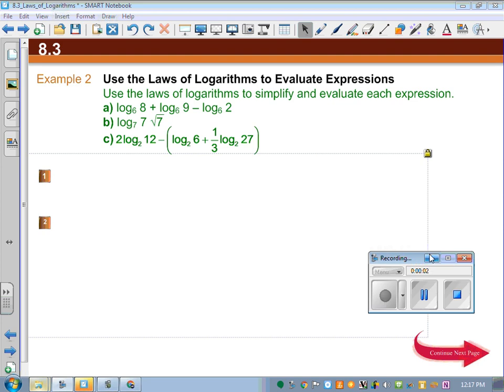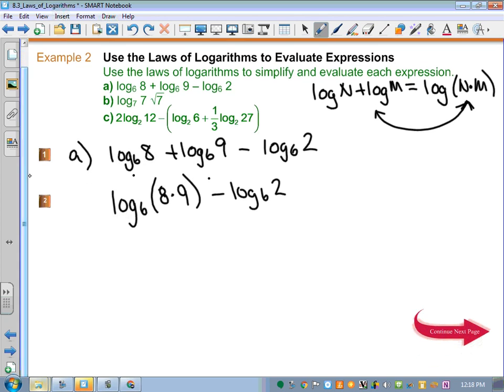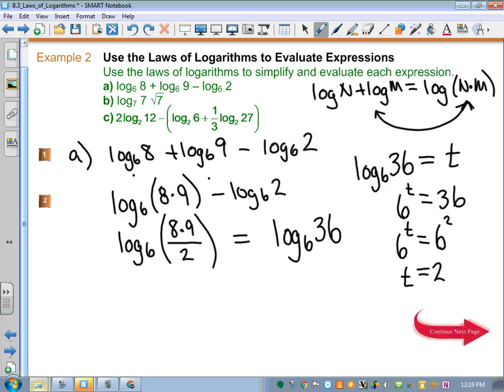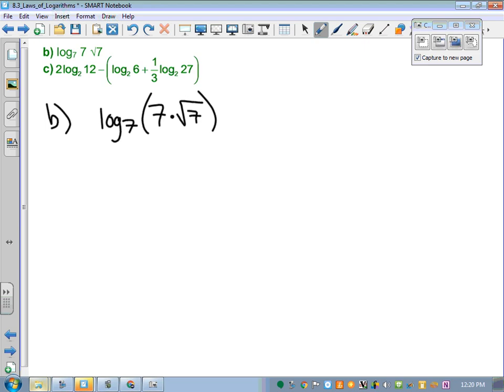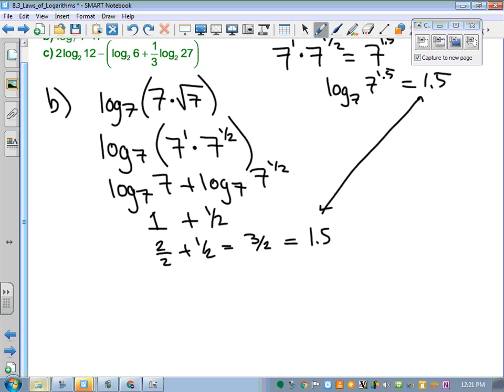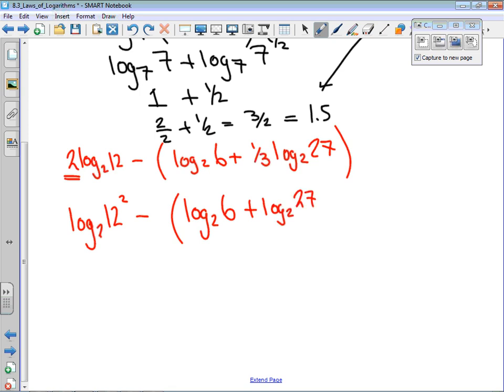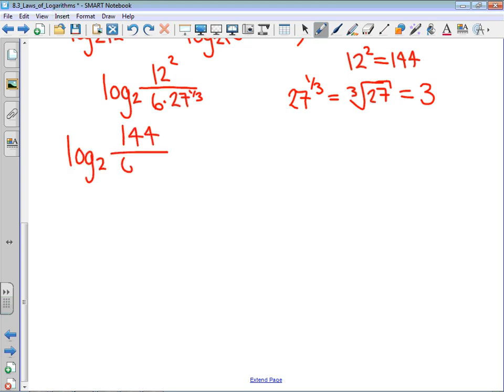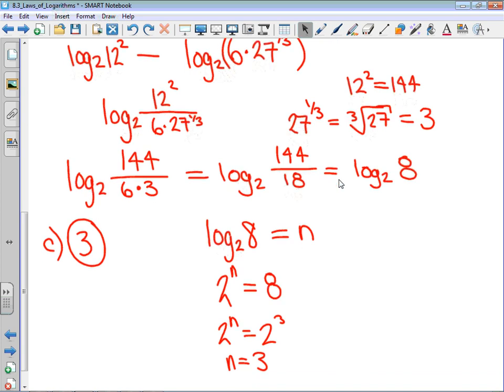8.3 Example 2